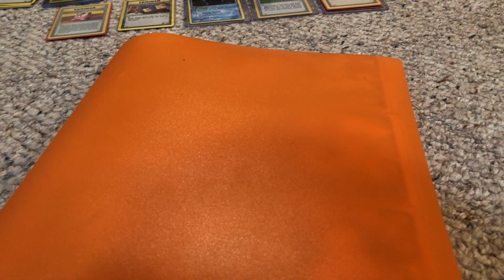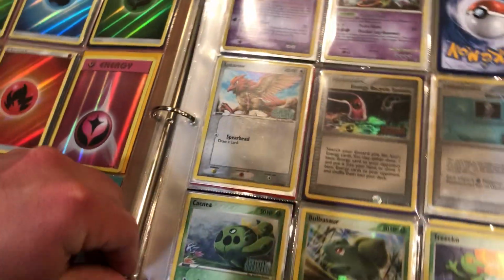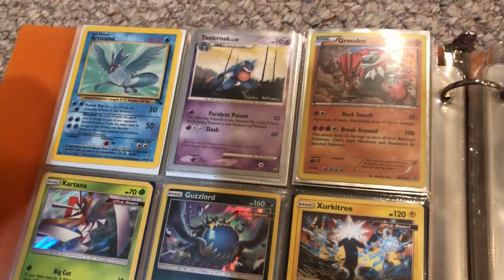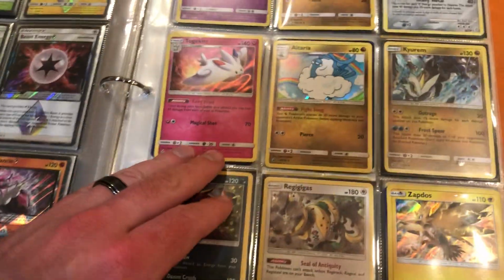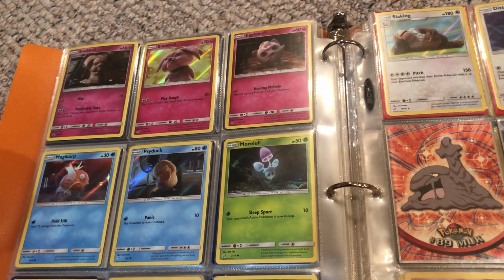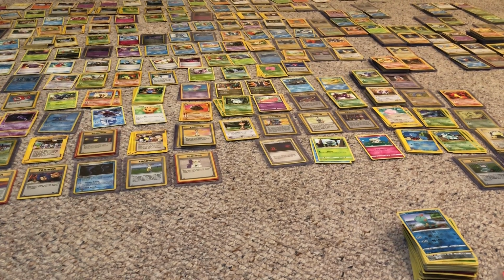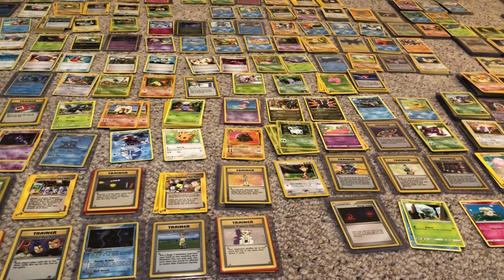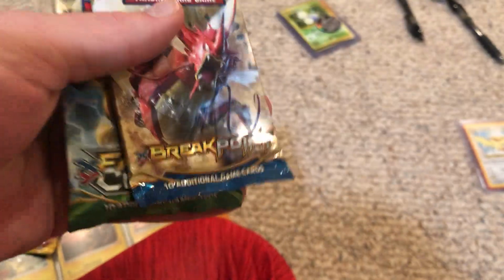Good Pokémon cards from Facebook